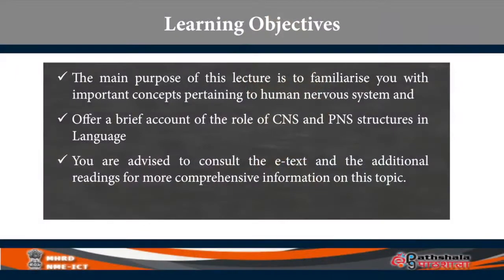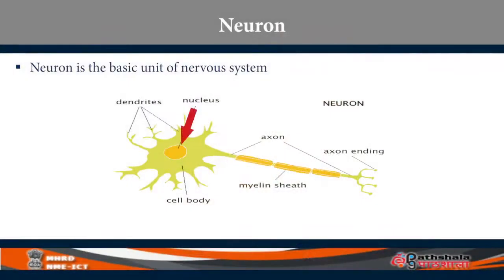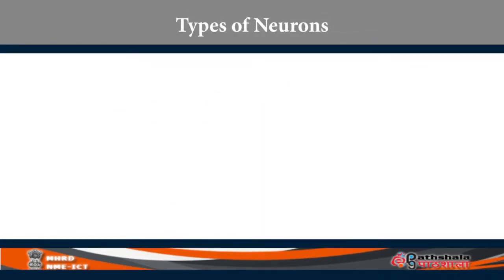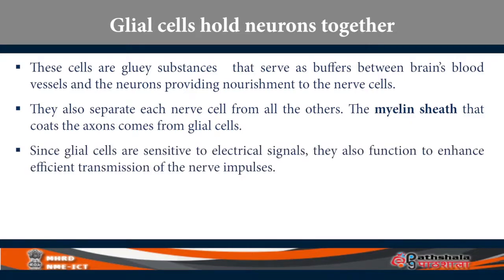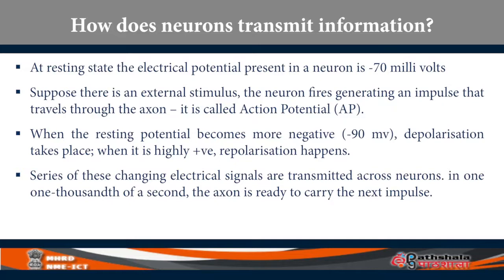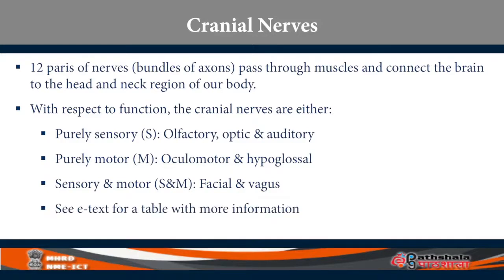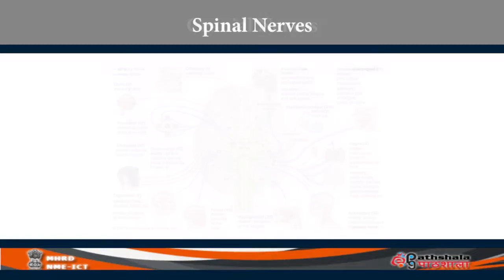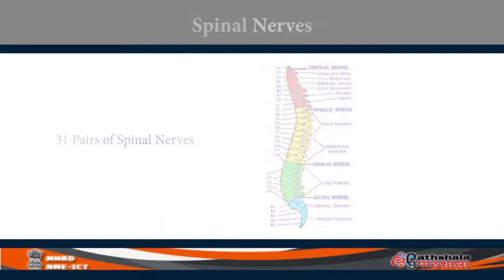Lings P10 M17 The Nervous system